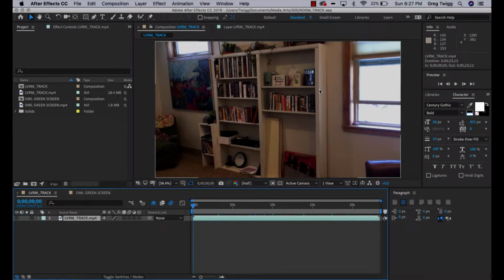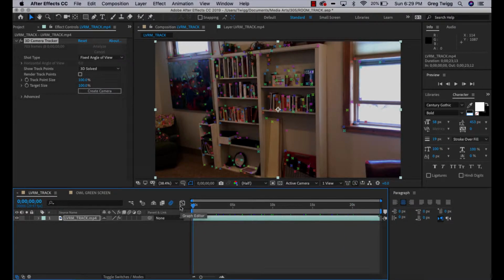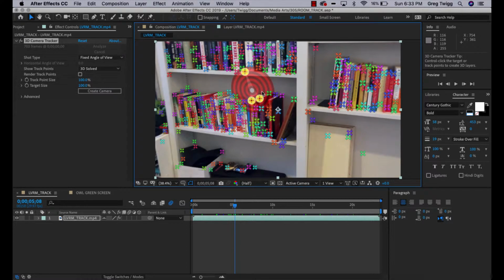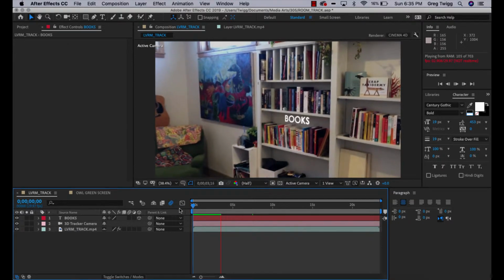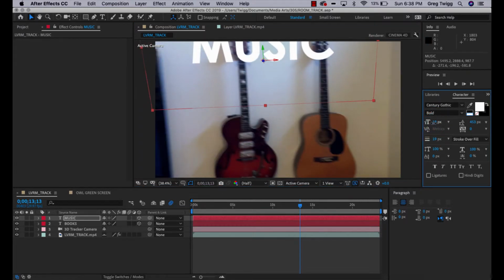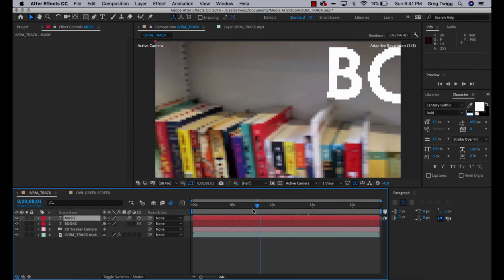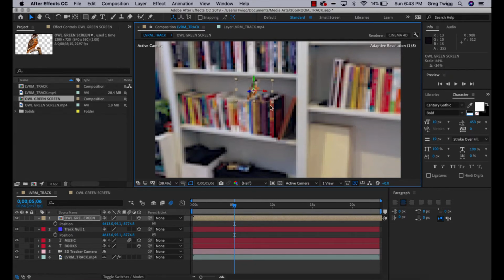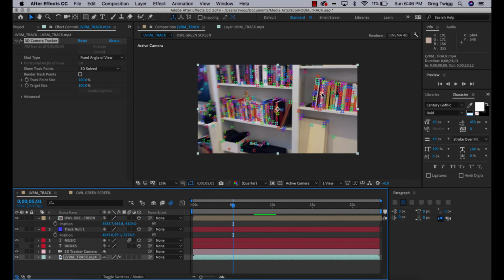After Effects 3D Camera Tracking 1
Greg Twigg reviews for his students how the AE camera tracker works, using text and nulls for extra footage.